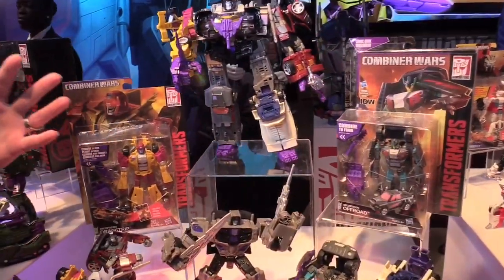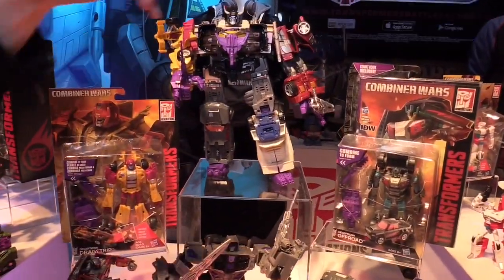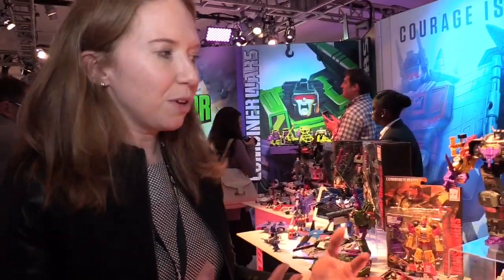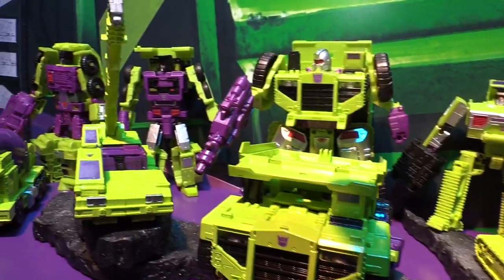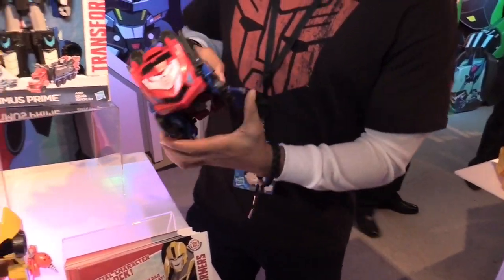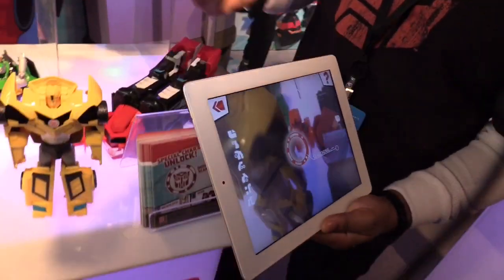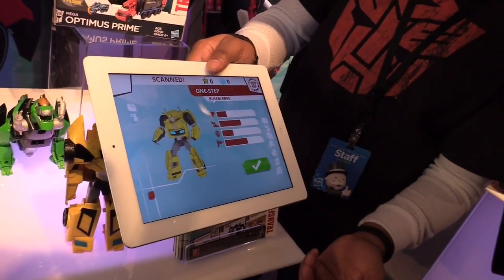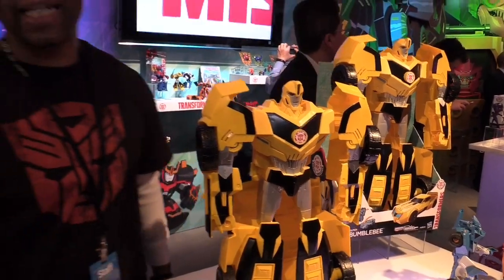New Transformers revealed at Toy Fair 2015 by Hasbro - Combiners, Devastator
for more fro New York Toy Fair 2015!

Hasbro unveiled new lines of Transformers toys at New York Toy Fair 2015 including Combiners with Devastator.